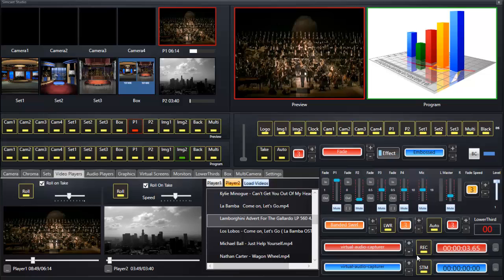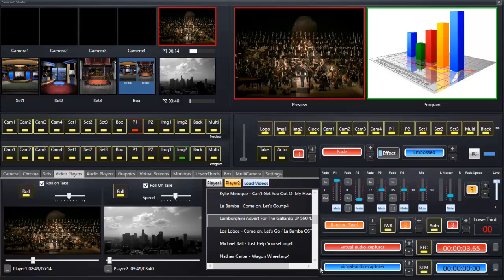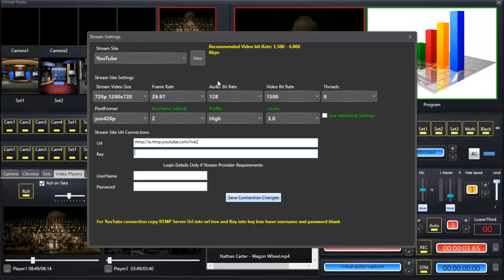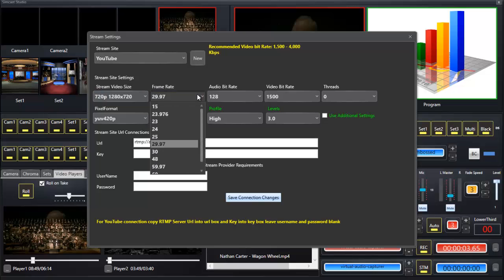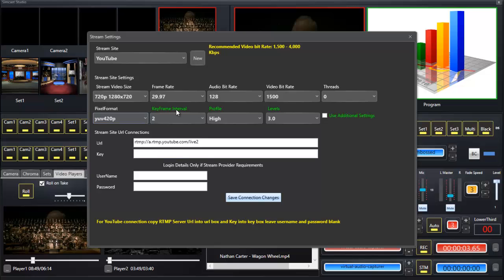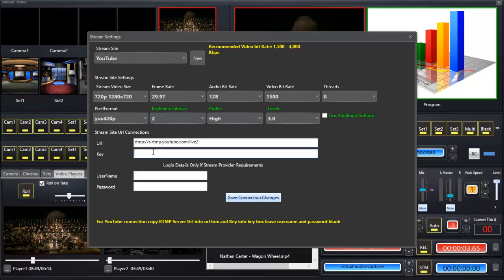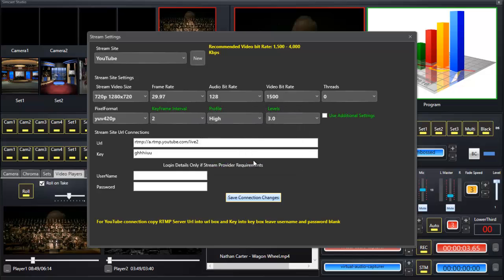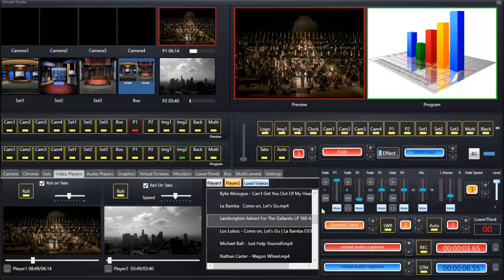Live Streaming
How to live stream on any website live YouTube, Facebook, VK, Twitch and many more